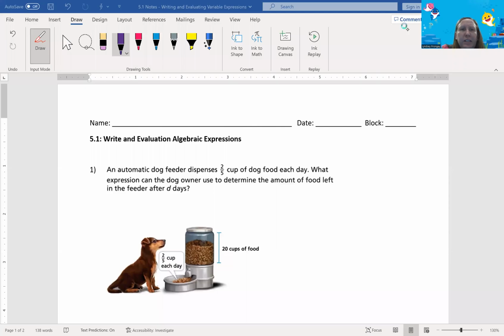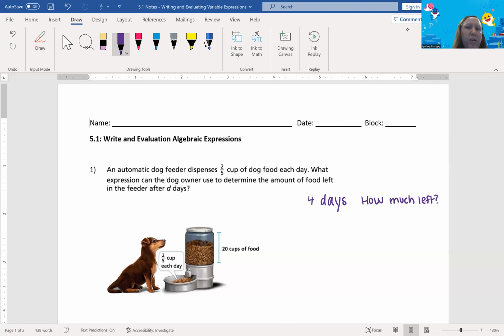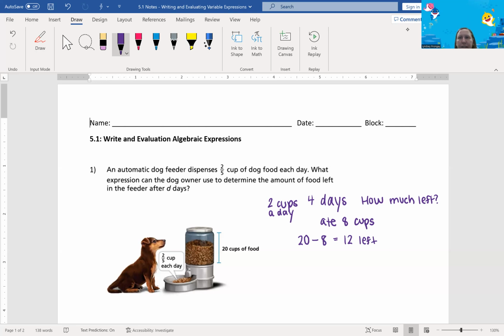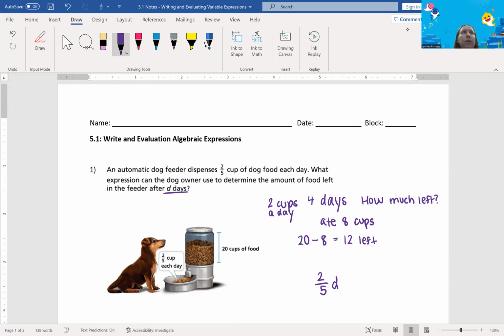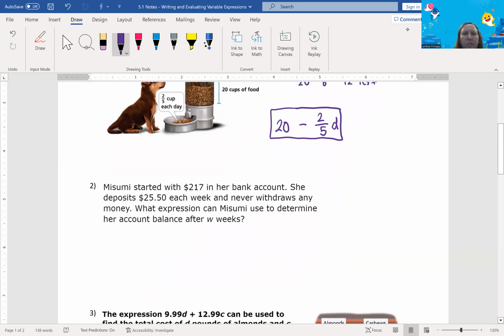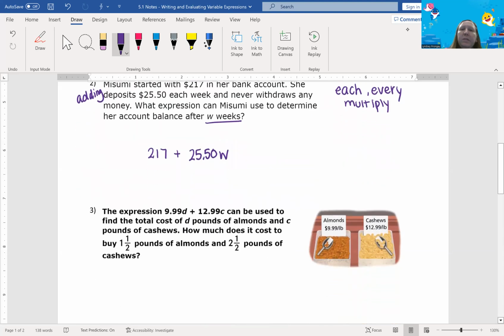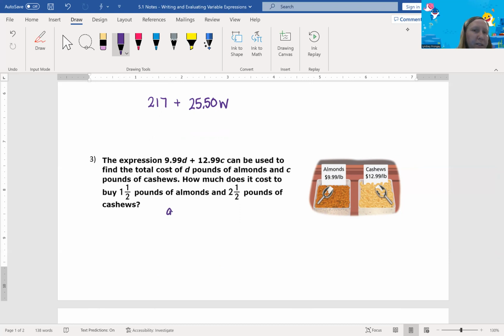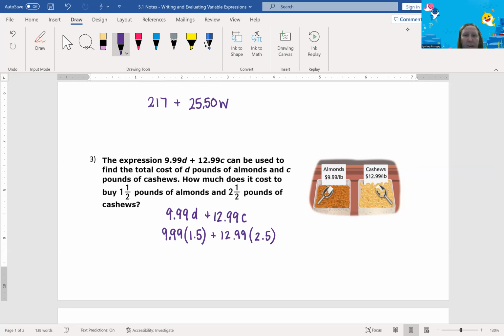Must Do - Write Expressions for Scenarios